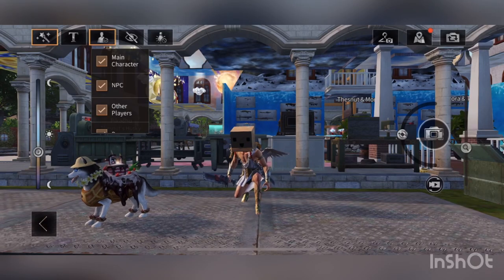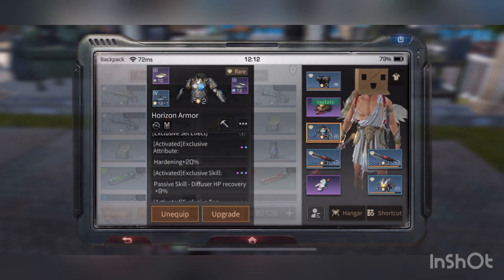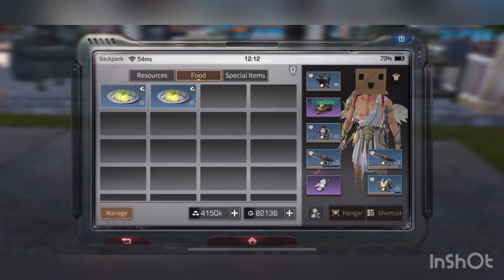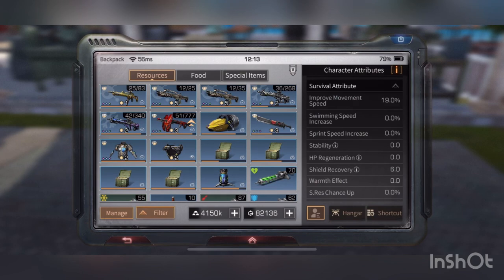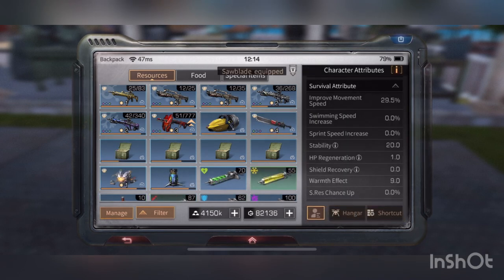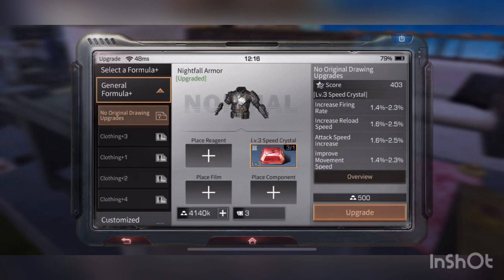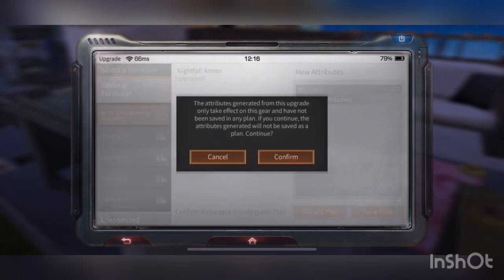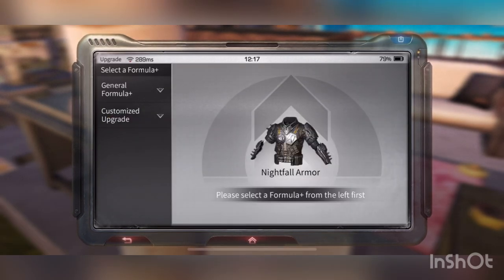LifeAfter : How To get 129.5 Movements Speed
Camp: FSU
Name: Thesnut

Musician: @iksonmusic